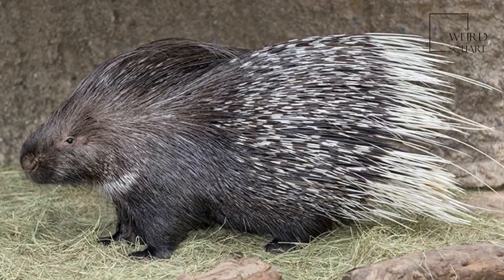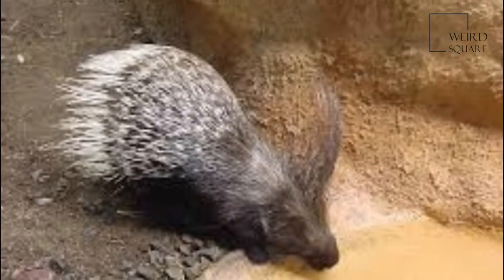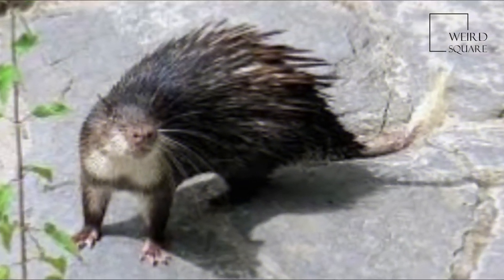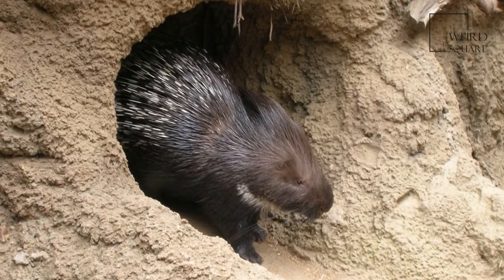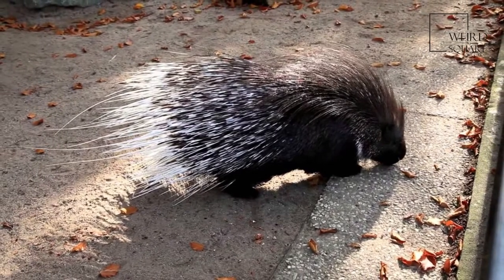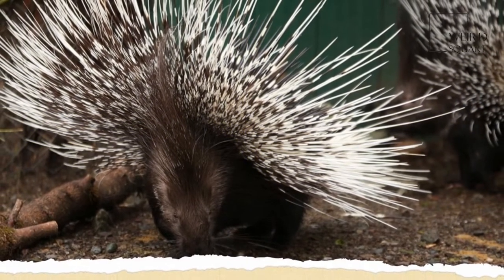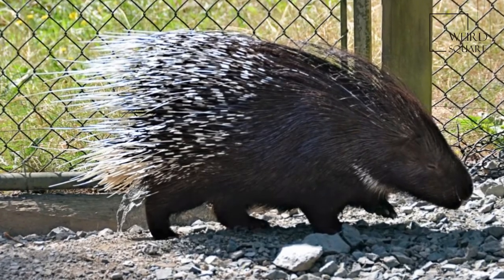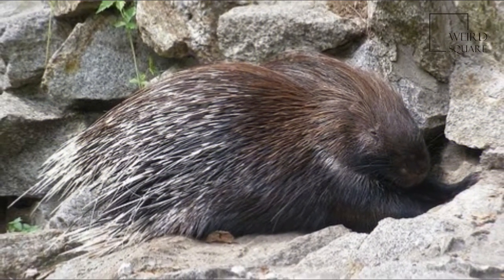Interesting facts about Indian crested porcupine by weird square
The Indian crested porcupine , or Indian porcupine, is a large species of hystricomorph rodent belonging to the Old World porcupine family, The Indian crested porcupine is a large rodent, weighing 11–18 kg. Their body measures between 70–90 cm, with the tail adding an additional 8–10 cm. The lifespan of wild Indian crested porcupines is unknown, but the oldest known captive individual was a female that lived to be 27.1 years old.
It is covered in multiple layers of modified hair called quills, with longer, thinner quills covering a layer of shorter, thicker ones.The quills are brown or black with alternating white and black bands. They are made of keratin and are relatively flexible.Each quill is connected to a muscle at its base, allowing the porcupine to raise its quills when it feels threatened. The longest quills are located on the neck and shoulder, where the quills form a "skirt" around the animal.These quills can grow up to 51 cm (20 in) long,with most measuring between 15–30 cm. Smaller (20 cm) and more rigid quills are packed densely on the back and rump. These smaller quills are used to stab at potential threats.The base of the tail contains shorter quills that appear white in color, with longer, hollow quills that the porcupine can rattle to produce a warning sound when threatened.[6] Contrary to popular belief, Indian crested porcupines cannot shoot their quills.
The Indian crested porcupine has a stocky build with a low surface area to volume ratio, which aids in heat conservation. It has broad feet with long claws used for burrowing.Like all porcupines, the Indian crested porcupine has a good sense of smell and sharp, chisel-like incisors.Hystricidae. It is native to southern Asia and the Middle East. Animal planet | Discovery | Netflix | Documentary | Animal World